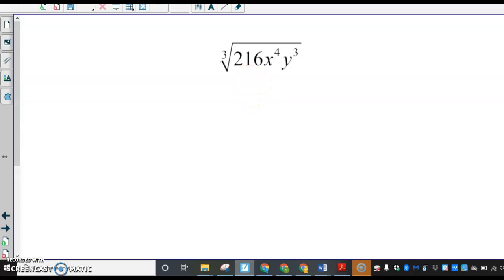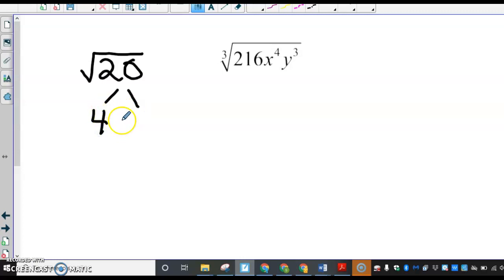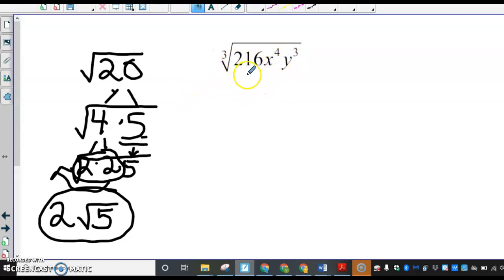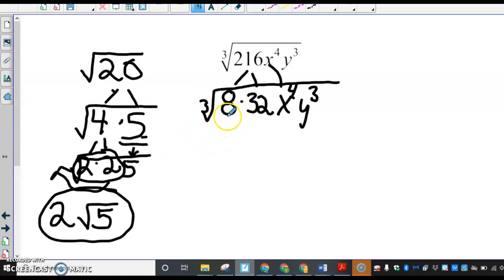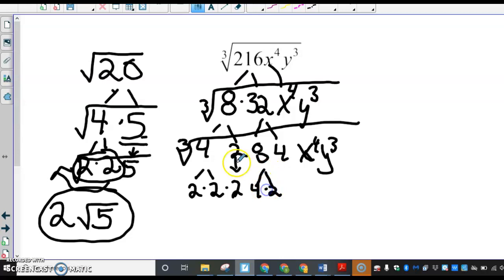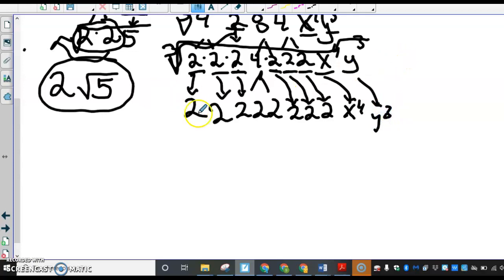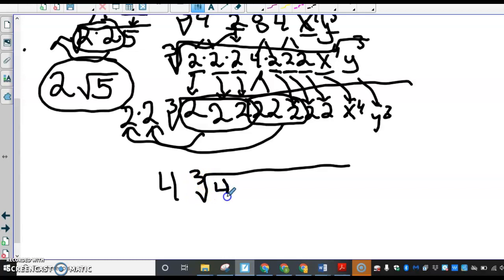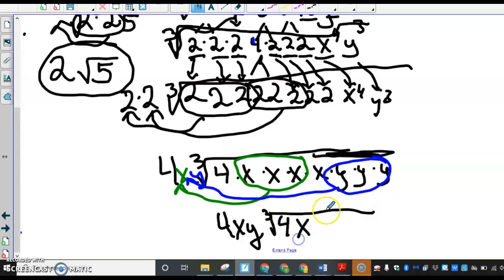6.1 Video example 1 (simplifying radicals algebra II)